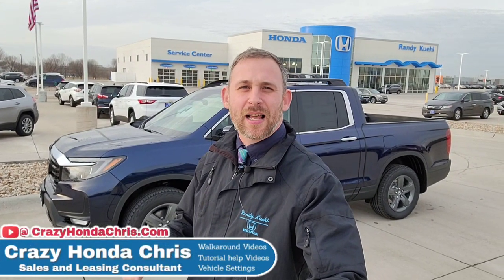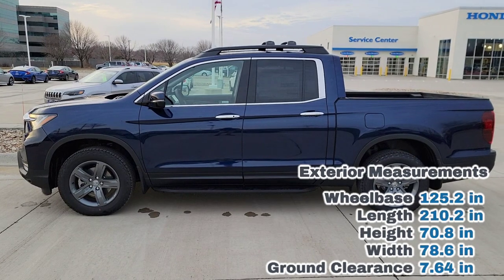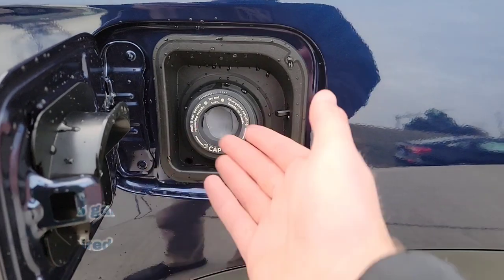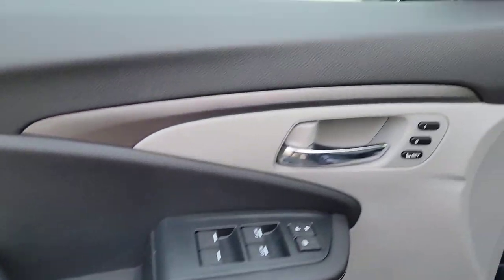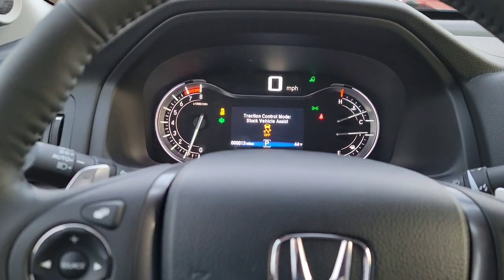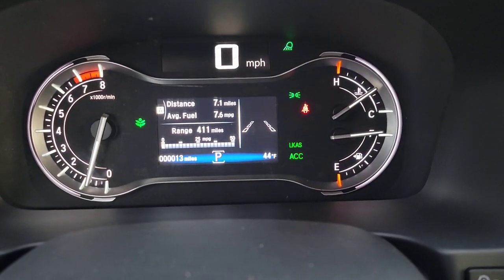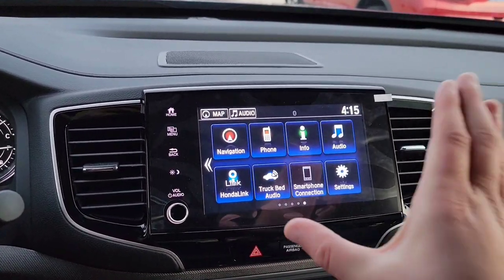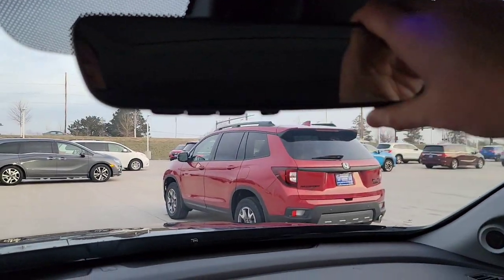2023 Honda Ridgeline RTL-E Walkaround | Sharing Standard Features and Function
Here's my video sharing all the standard features and functions of the new *2023 Honda Ridgeline RTL-E* for those who are considering purchasing.

*Timecodes:*
0:00 Intro 23 Honda Ridgeline RTL-E
0:52 Window Sticker Review
2:25 Exterior Walkaround
4:45 Truck Bed Review
7:25 Continue Exterior Walkaround
8:48 Rear Seat Review
11:15 Driver Door and Seat Review
12:23 What is under the Hood?
13:13 Steering Wheel Controls
18:56 Driver's Interface
19:47 Touch Screen Review
22:13 Dashboard and Center Console Controls